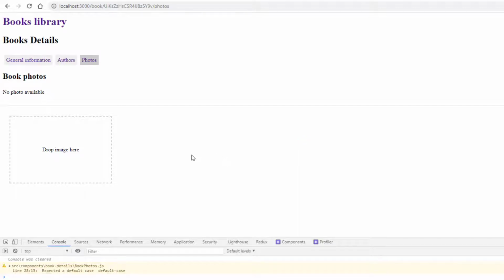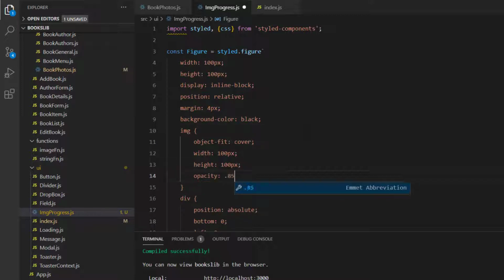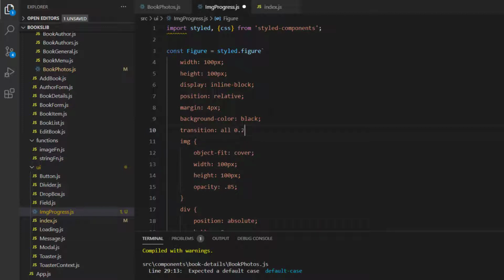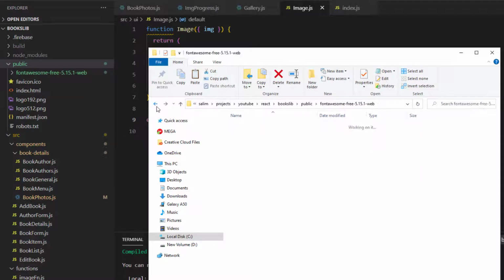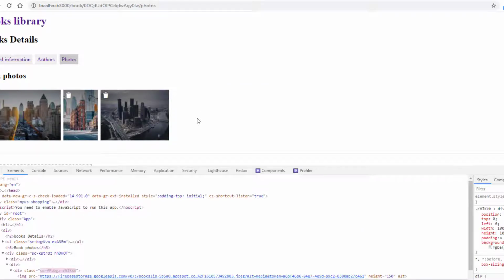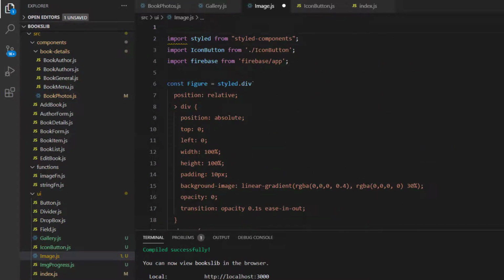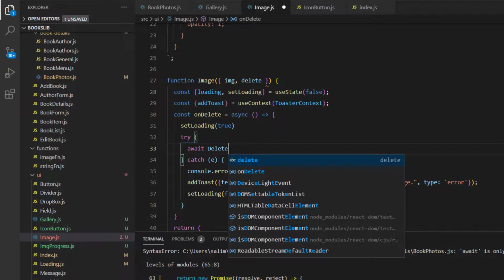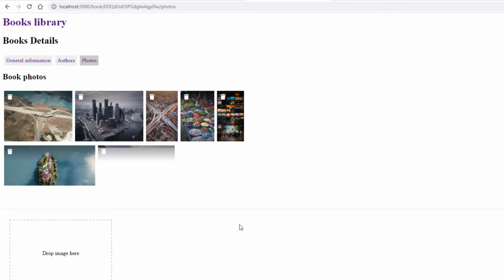Tracking uploaded images progress with firebase & react - book app #9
Add a progress bar for images being uploaded to firebase storage, and once done we'll create a css3 zoom out animation. Then we'll create a gallery display with a delete action allowing users to delete images.

Chapters

00:00 Previous video quick recap
01:01 Adding progress bar to images
14:05 Add leave animation when uploaded done
18:26 Creating a react image gallery.
24:13 add delete image action.

- Starter code for video #9
* checkout branch p8-multi-img-upload

- Final Code for video #9:
* checkout branch p9-upload-tracking

This channel features high-quality learning materials related to web developments.
The focus is on the javascript eco-system like ReactJS, NodeJS.
Practice by developing sizable applications with all the details of a real app... you'll love it.